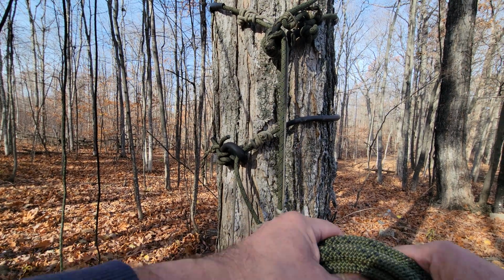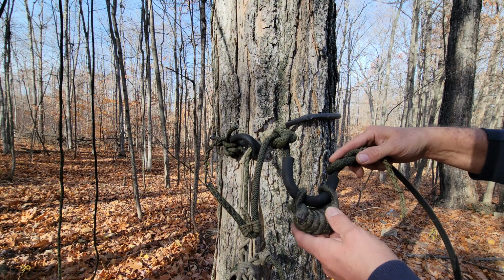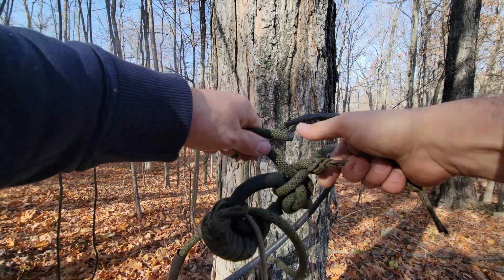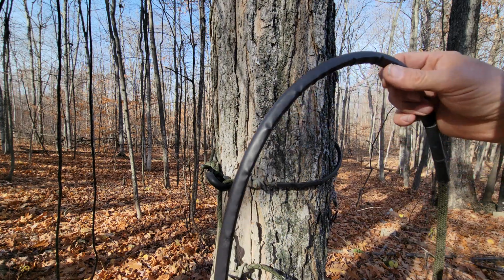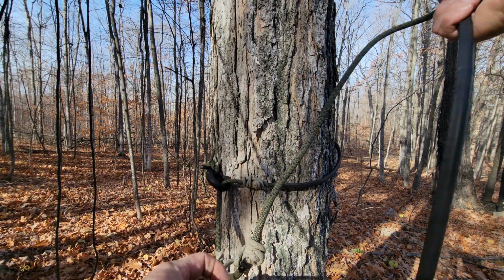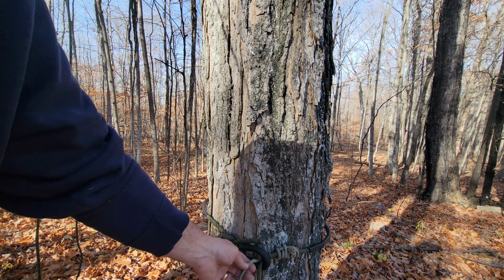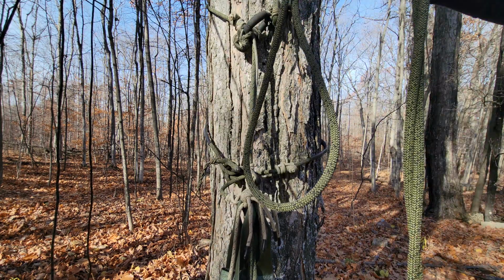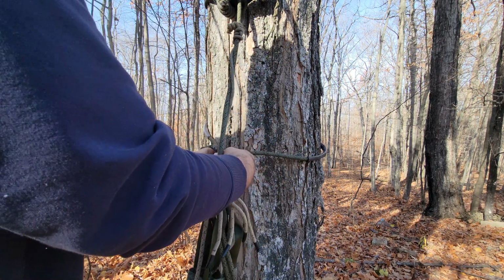2TC set-up, another look.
This video is in response to Ray's request for a look at the set-up.
There are previous videos on the channel that show the rig and how the various knots and hitches are tied.